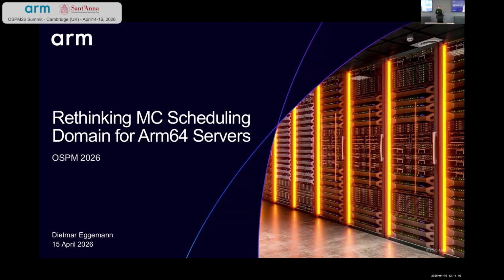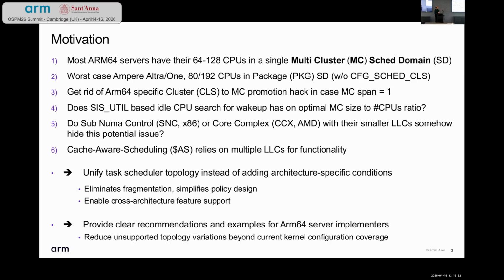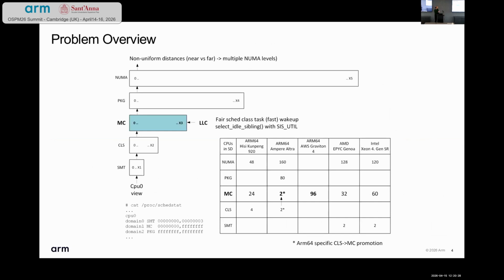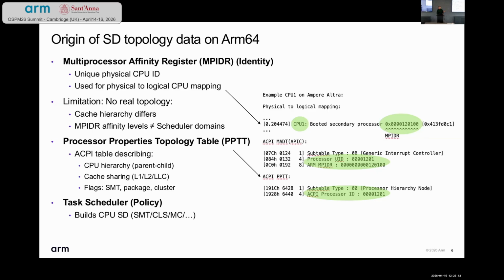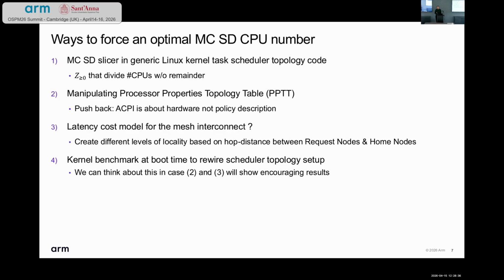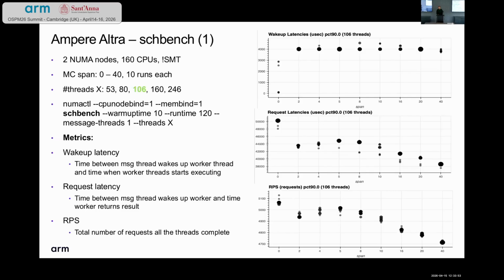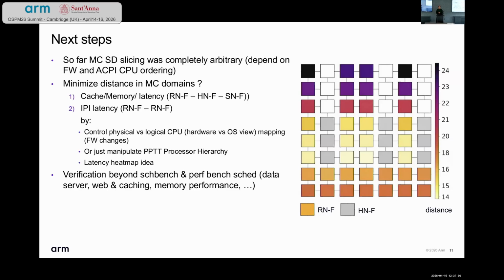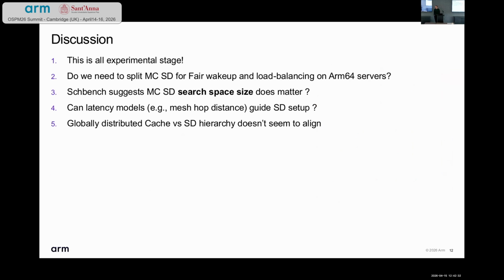Rethinking MC Scheduling Domain for Arm64 Servers - Dietmar Eggemann (OSPM26)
Title: Rethinking MC Scheduling Domain for Arm64 Servers
Speaker: Dietmar Eggemann

Modern Arm64 servers increasingly use mesh-based interconnects that conflict with assumptions in the Linux Fair Scheduler's wakeup fast-path. Unlike typical x86 systems, many Arm64 platforms lack an LLC shared by a moderate subset of CPUs. As a result, the MC (LLC) scheduling domain is either missing, very small, or spans the entire machine.

This mismatch degrades the effectiveness of the Fair scheduler's wakeup fast-path, including select_idle_sibling() → select_idle_cpu() and the SIS_UTIL mechanism, which relies on MC-domain utilization to bound the CPU search space. These optimizations were tuned for x86 servers with MC domains of roughly 25–45 CPUs and often fail to engage or scale poorly on modern Arm64 systems.

We evaluate the hypothesis that wakeup performance depends less on LLC topology itself and more on the size of the CPU search domain. Through experiments on multiple Arm64 servers, we analyze wakeup latency, load balance, and throughput, and discuss introducing artificially sliced MC scheduling domains to restore fast-path effectiveness.